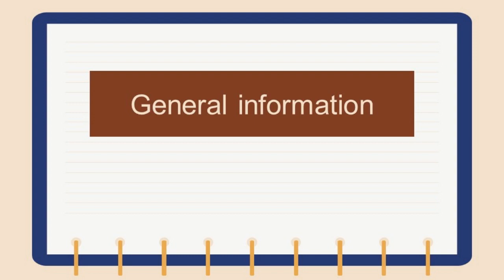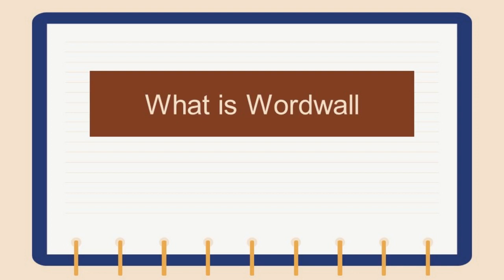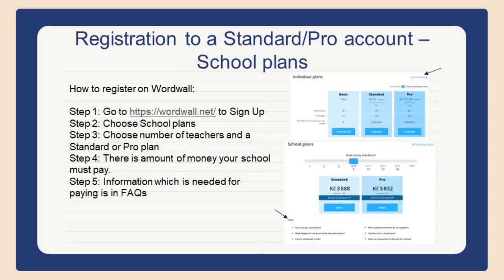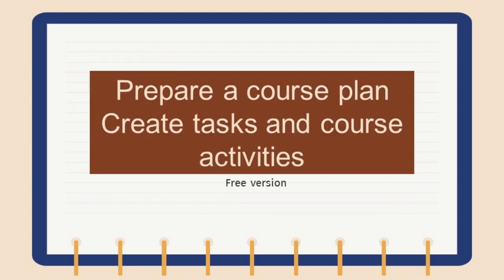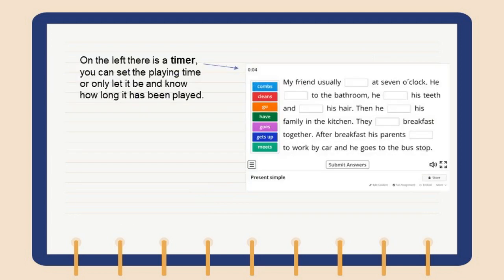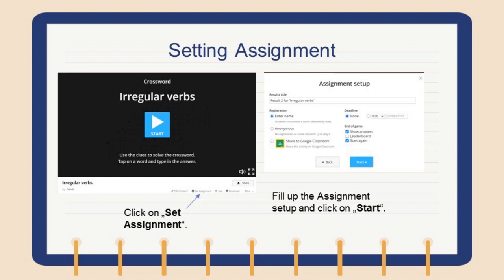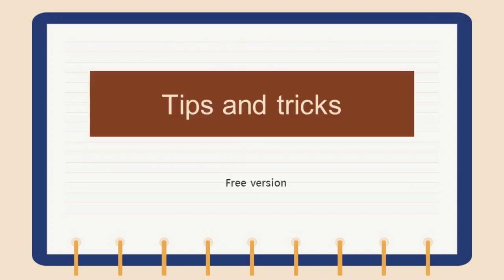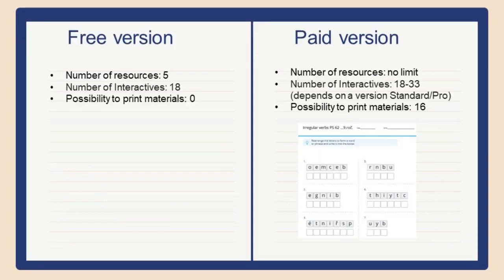WEB 2.0 Tools - How to make educational materials with Wordwall